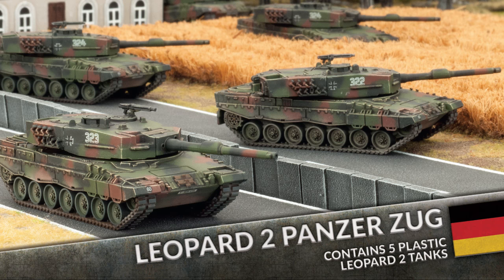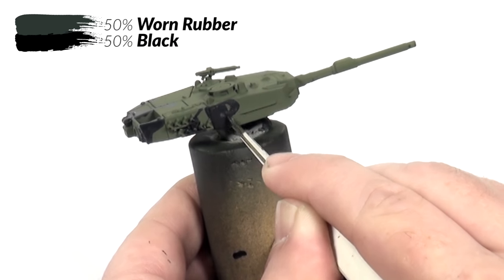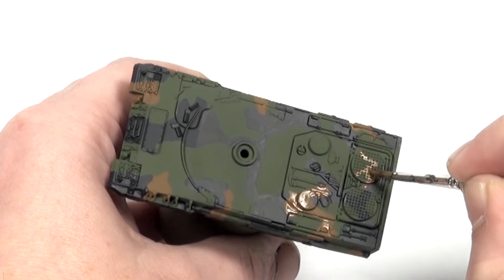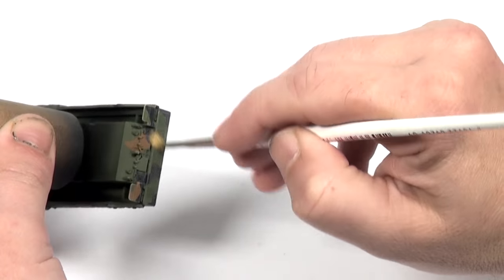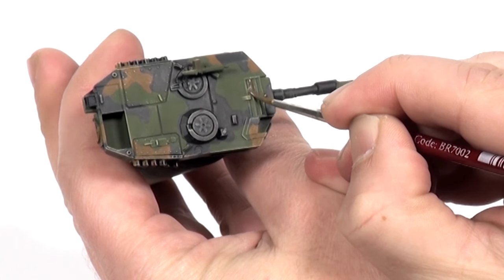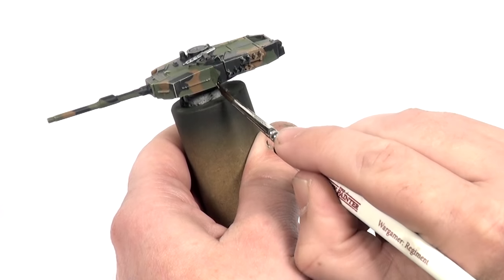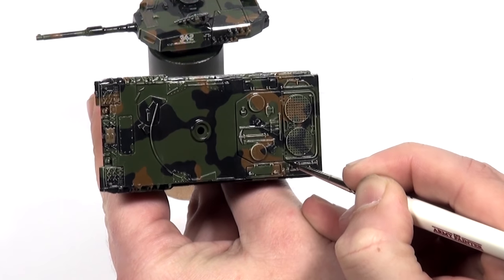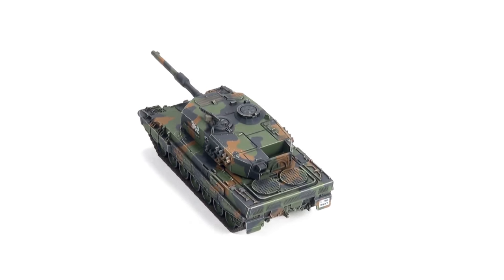Leopard 2 Painting Guide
Aaron shows you a quick and simple method of painting the German Leopard II from the Leopard book for Team Yankee.

All colour names and codes are from the Colours Of War/Team Yankee paint range and War Paint spray cans, available from the online store and Flames Of War stockists.

More comprehensive painting and modelling guides can also be found on the Team Yankee website.